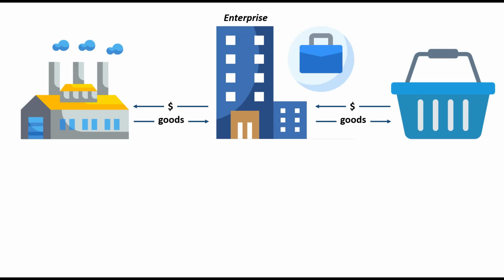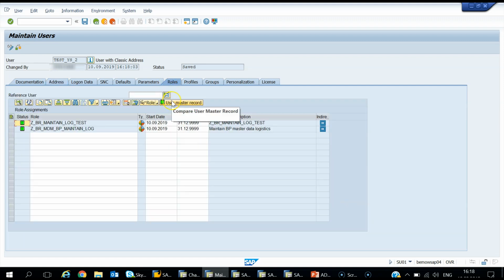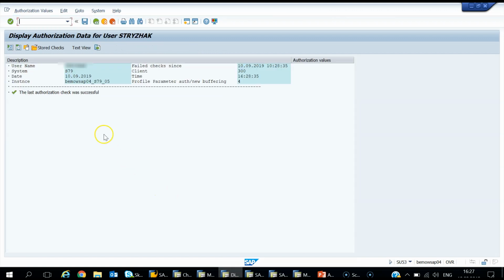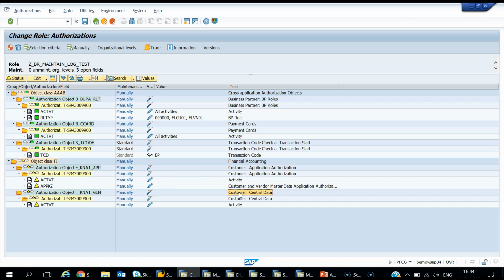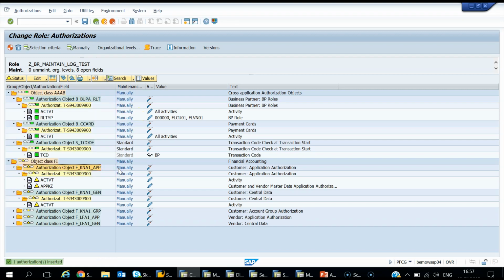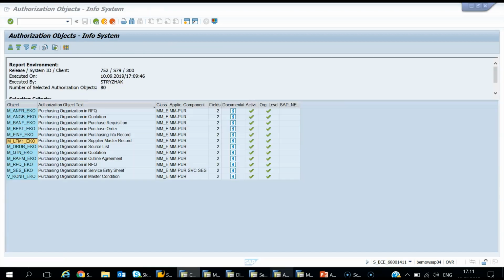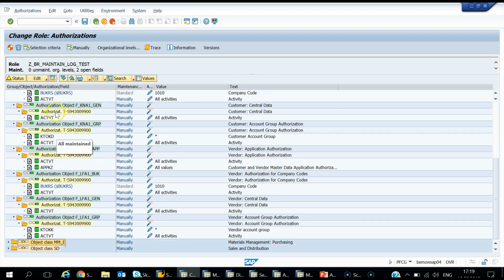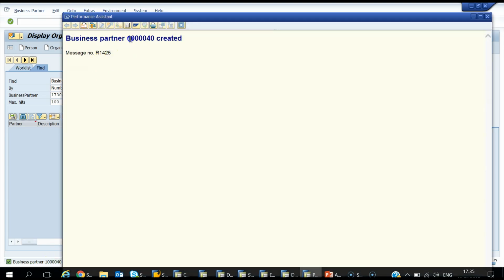SAP Authorizations for BP Transaction.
In this video you will learn:
How to manage administration activities in SAP.
How to find necessary Authorization Objects.
User comparison and Profile generation.
00:20 Case.
01:05 PFCG. Business role creation.
02:33 PFCG. Profile generation.
02:57 PFCG. User assignment.
03:37 SU01. User's roles check.
04:07 PFCG. Unwanted role unassignment from user.
04:48 SU01. User's profiles check.
05:35 PFCG. User comparison after unassignment.
06:10 How to define Authorization Objects from zero.
06:30 BP. Testing. Log in with the test user.
07:15 SU53. Missed Authorization Objects tracing.
07:40 PFCG. Add missed Authorization Objects.
08:20 PFCG. Defining the fields of Authorization Objects.
10:50 SUIM. Search for standard SAP roles containing specific Authorization Objects and vice-versa.
14:39 SUIM, PFCG. Restriction to organizational levels in FI.
16:13 S_BCE_68001411, PFCG. Restriction to organizational levels in MM and SD.
21:44 SU56. Reset user buffer.
22:34 BP. Testing. Log in with the test user.